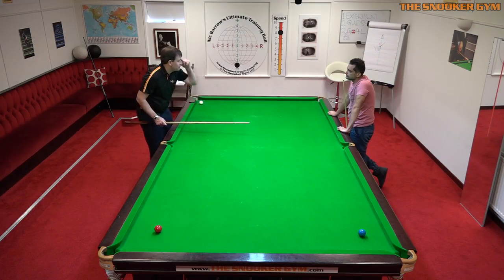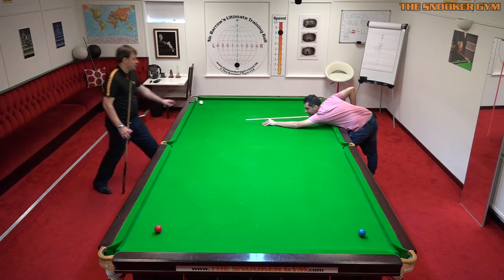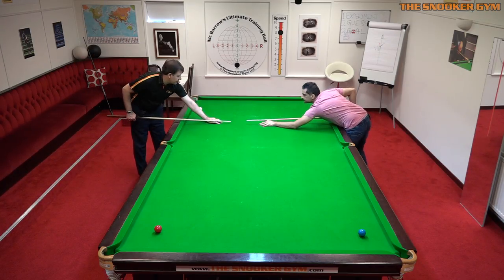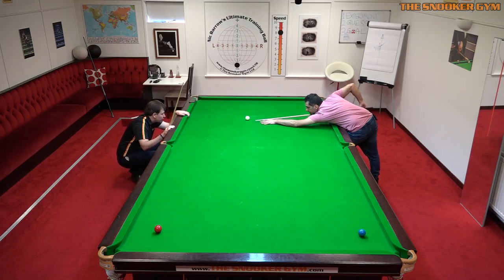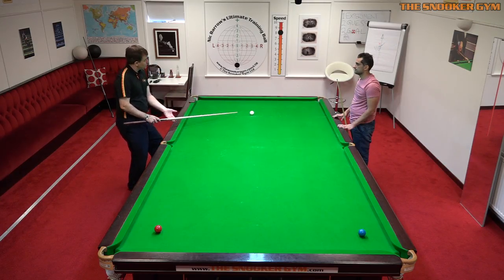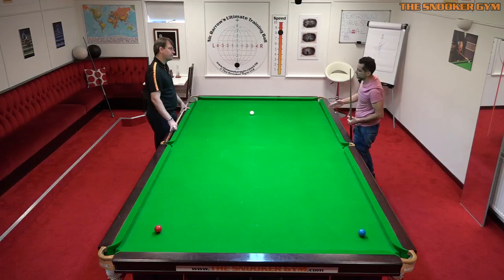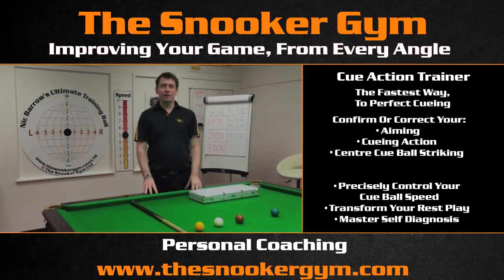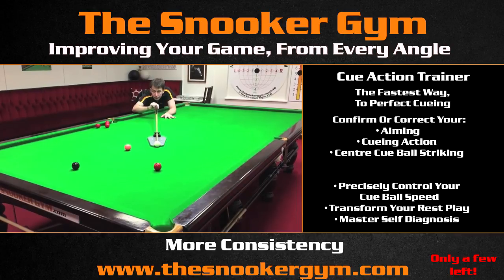Best Bridge Hand For Screw Back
UAE national Marwan Al Khaja and I discuss the common mistake that players make with their bridge hand that stops them screwing back properly – and that I did for years in my own game before ‘I saw the light’.
Whilst seeming to break a often stated rule of technique, this ideal bridge hand position can be seen being used by professionals if you watch closely….

Mart Lankamp – TSG Community Manager